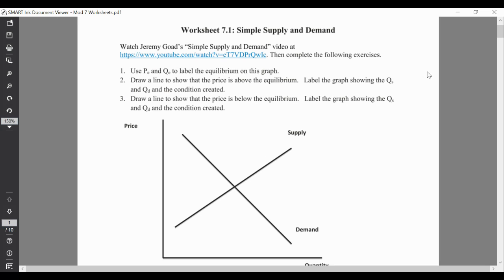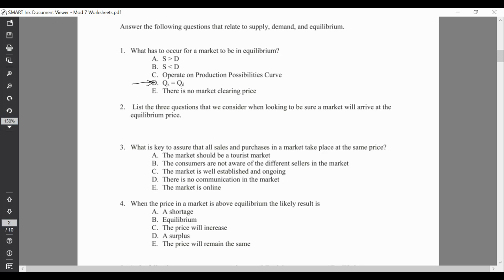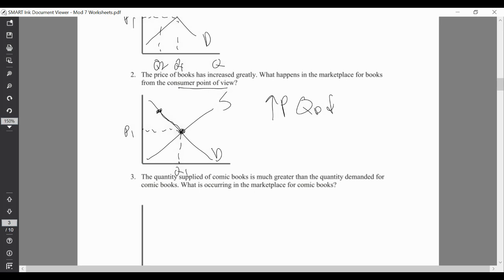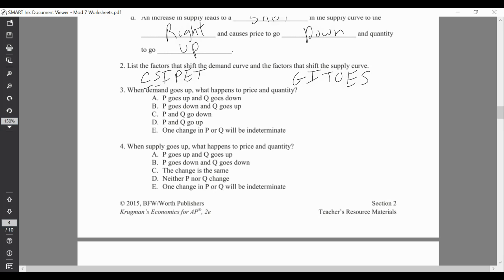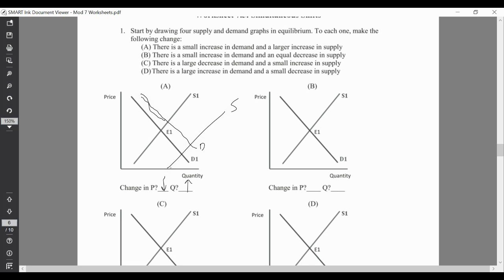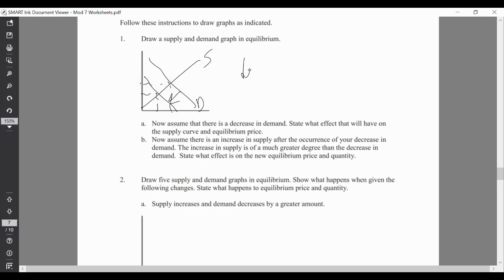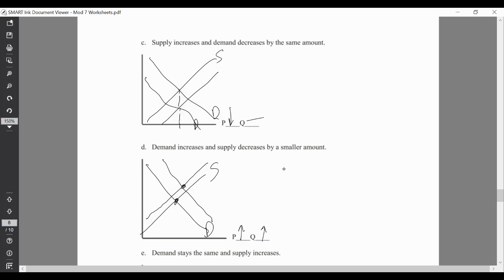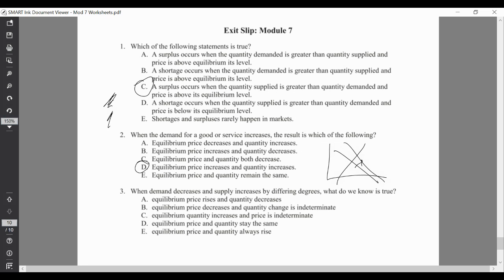AP Micro/Macro Unit 2: Module 7 Worksheet Review